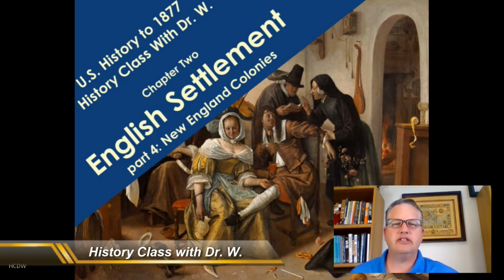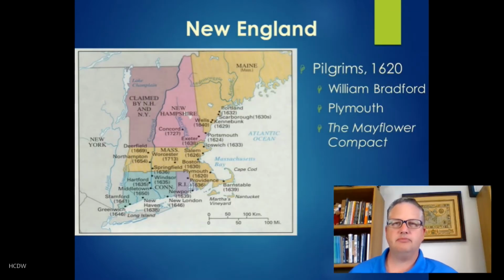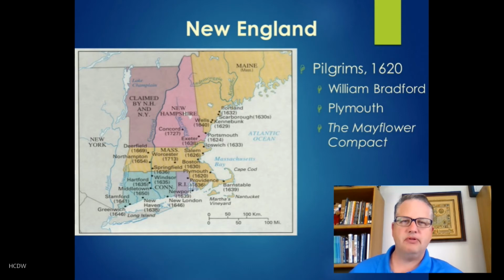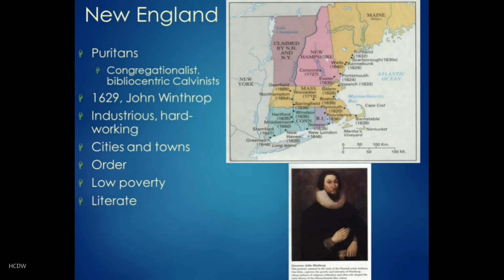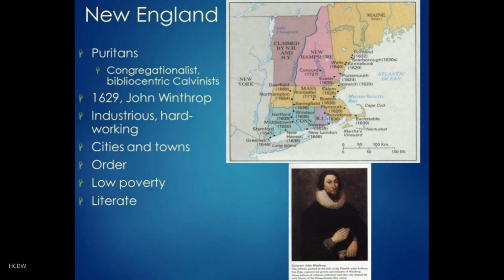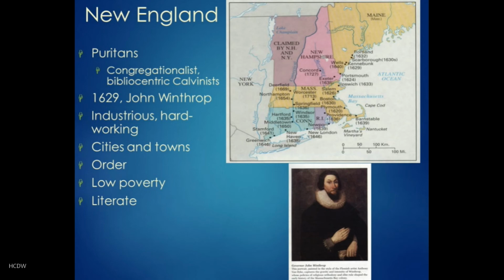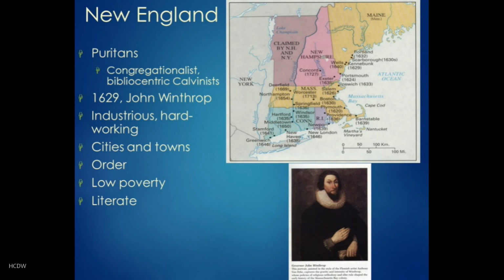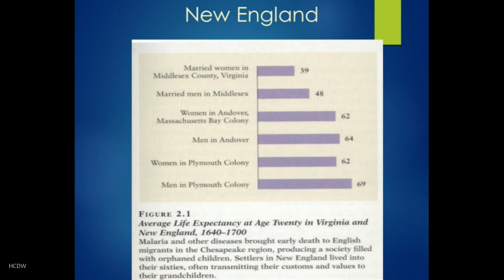HIST 111 New England | History Class with Dr.W. | Chap 2.4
Ch 2.4 New England. A description of the New England colonies, especially the Puritans. Includes some comparison/contrast with the Chesapeake.